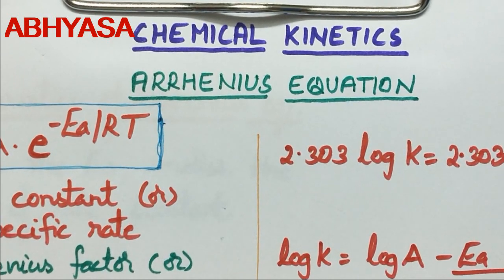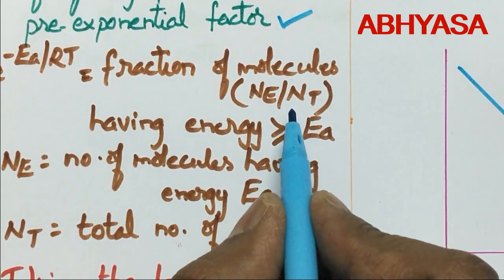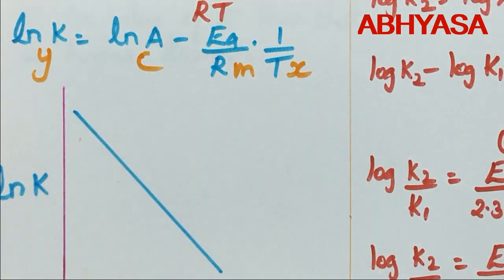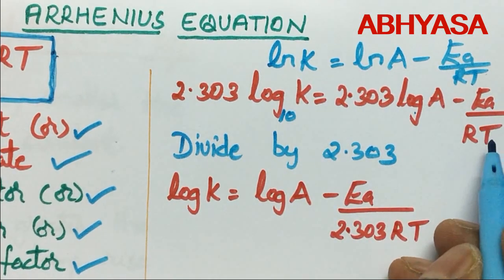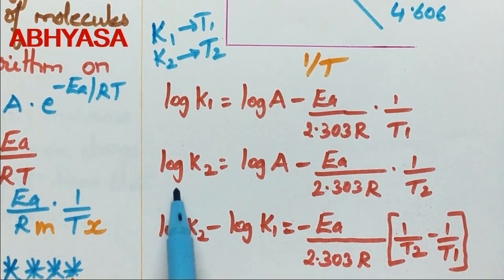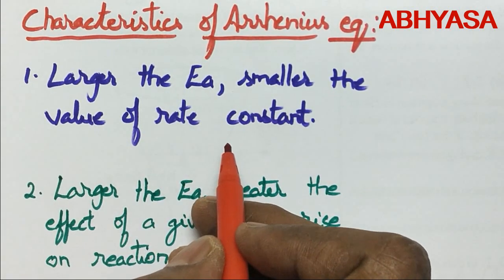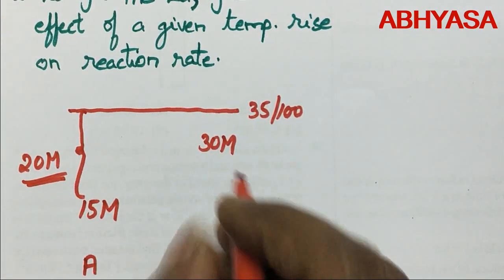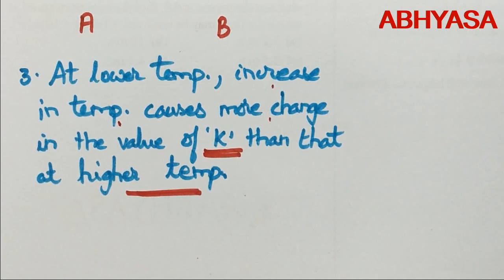11. Arrhenius Equation - Most Important Topic - (Chemical Kinetics Part - 11 Class - 12 Chemistry)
The quantitaive dependence of Reaction Rate on Temperature is given by Arrhenius Equation
To understand this concept, first revise the concept of temperature dependence of Reaction rate, description given below.
This is one of the very important topic from Class 12 Chemistry.
The most important graph from Chemistry Syllabus is in this video
Chemical Kinetics for Class 12
Chemical Kinetics for NEET
Chemical Kinetics for JEE
CBSE CLASS XII
Factors influencing Rate of Reaction